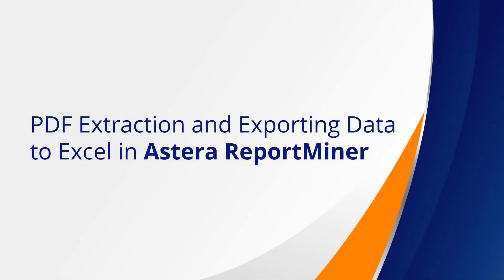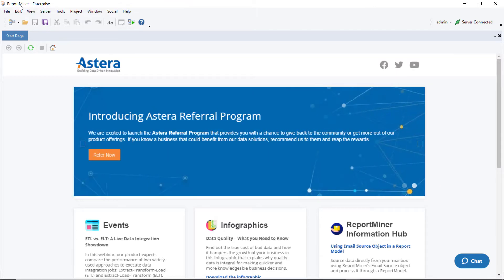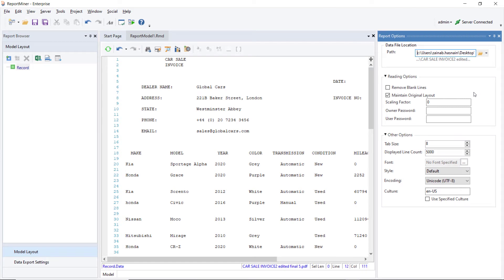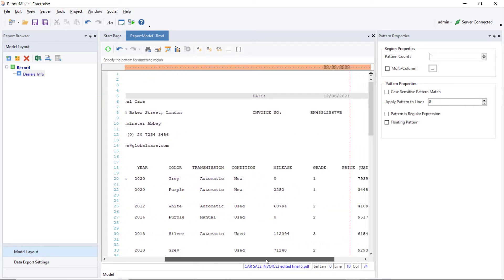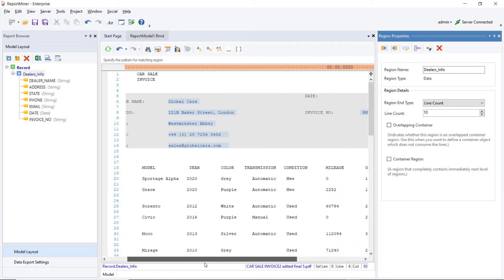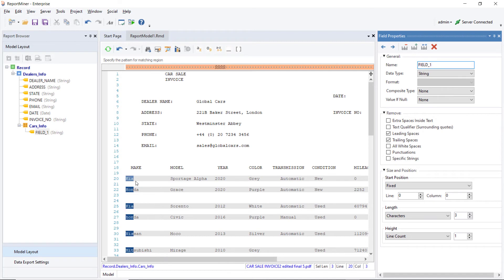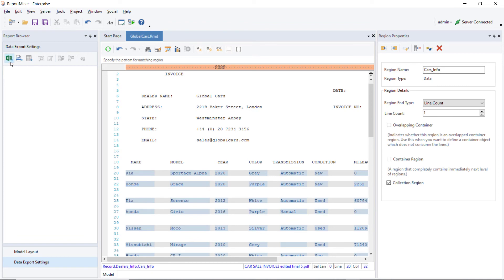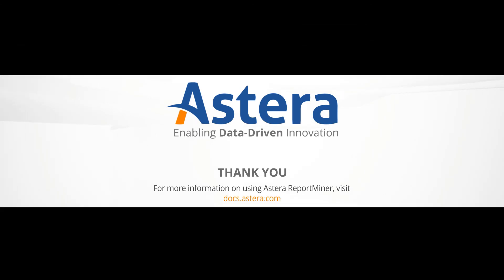PDF Extraction and Exporting Data to Excel | Astera ReportMiner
In this video, we will be discussing how you can create a report model from scratch to capture data from an unstructured PDF document.

We will then export the extracted data to an Excel destination.

Contents of the video:
• Extracting data from PDF document.
• Reading options and Scaling Factor for a PDF file.
• Creating single-instance and collection data regions.
• Using wildcards to define patterns.
• Using automation options, such as auto-determine field names/lengths or auto-create fields.
• Exporting the extracted data to an Excel destination.